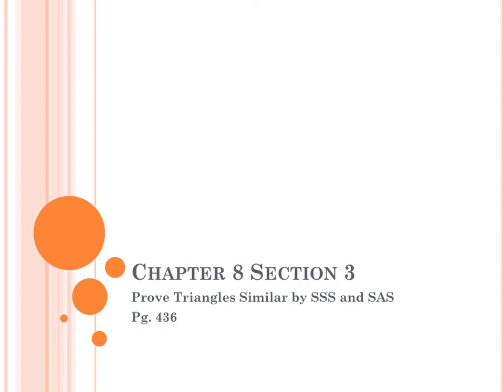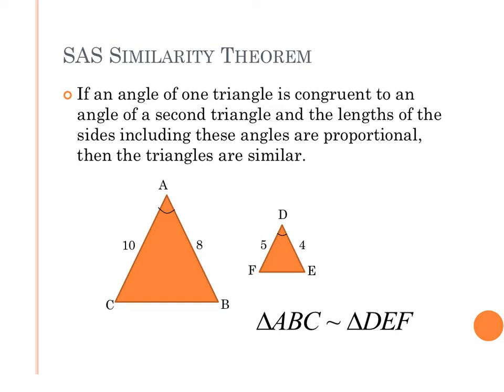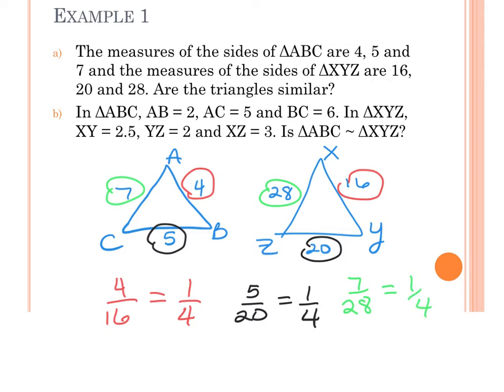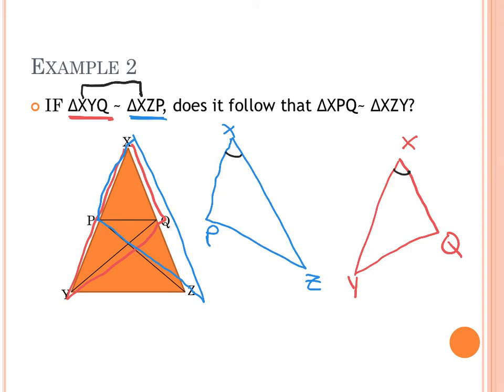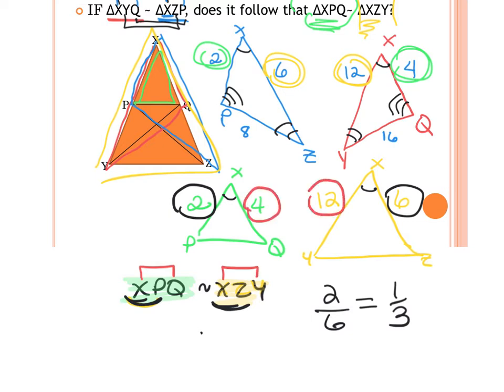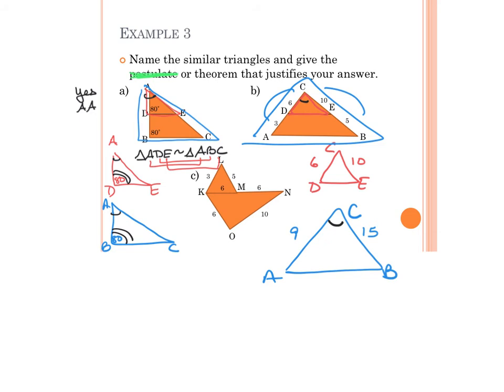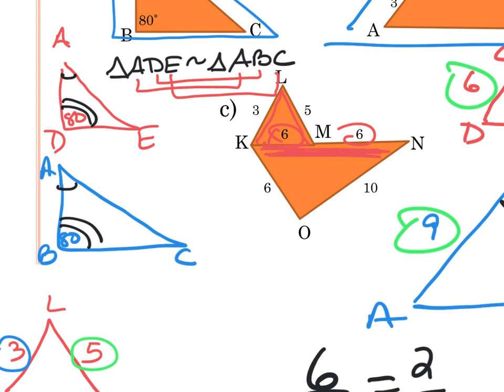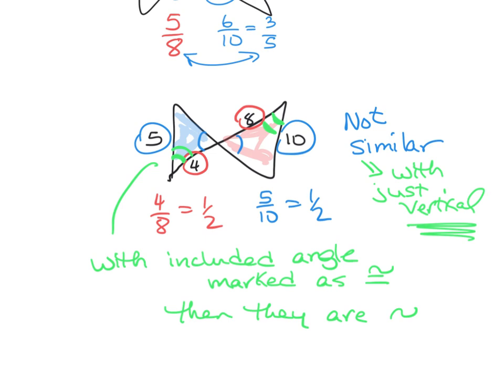12.3..20 8.3 Prove Triangles Similar by SSS and SAS